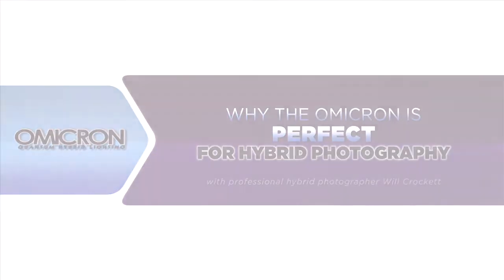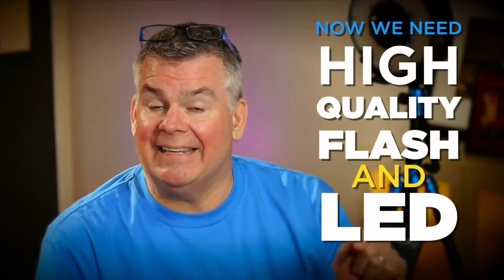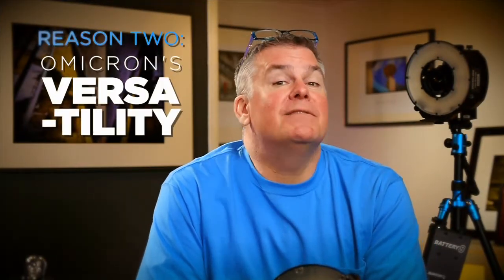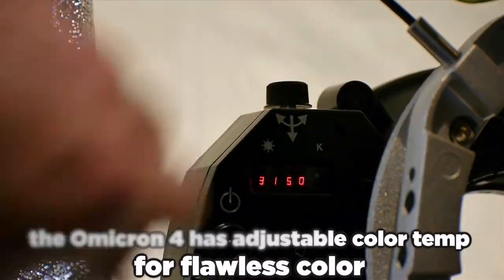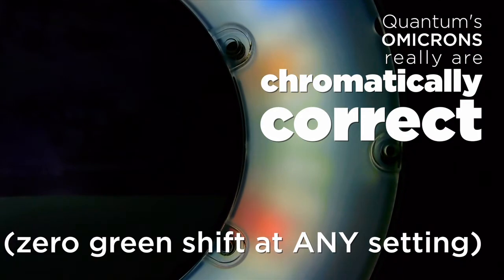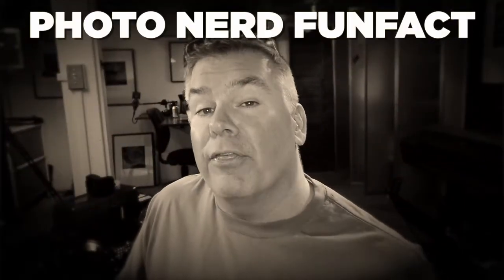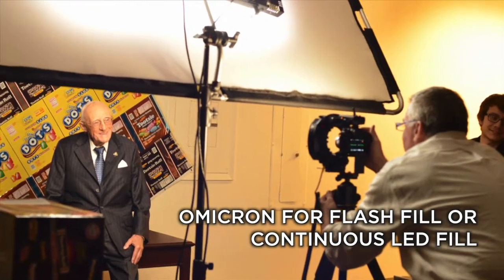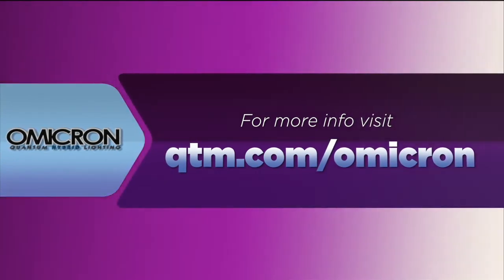Could Omicron Be the PERFECT Hybrid LED Light? by Will Crockett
Some people think the Quantum Omicron is "just another LED ringlight", but photographer Will Crockett is using it for lots more.

This video shows three reasons why a pro photo+video+audio hybrid shooter chooses these small, lightweight, powerful LED's as main lights, background lights, and what could be the perfect fill light.

Will Crockett